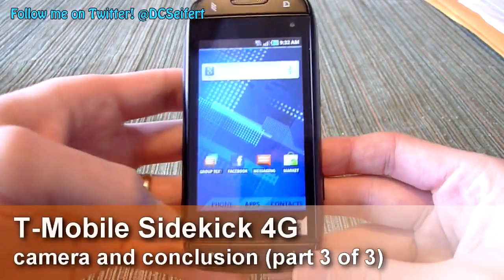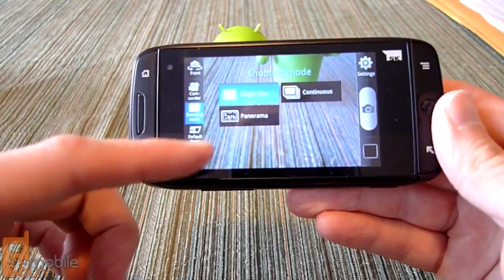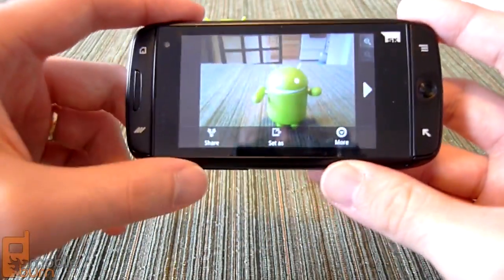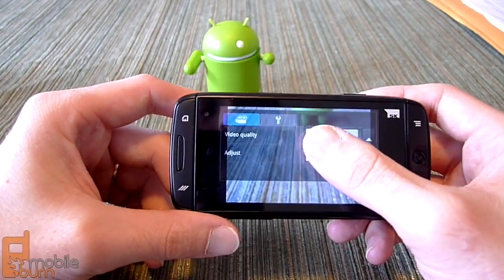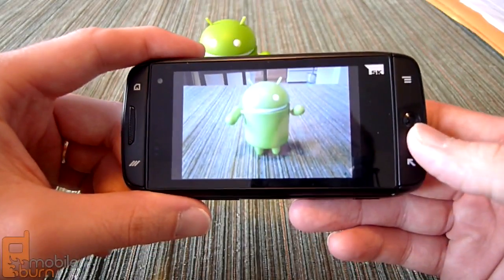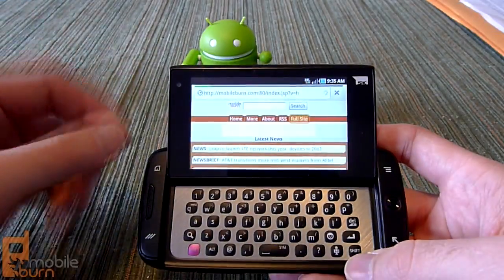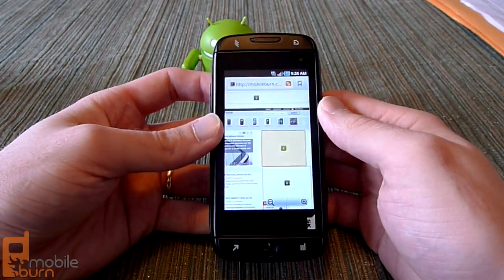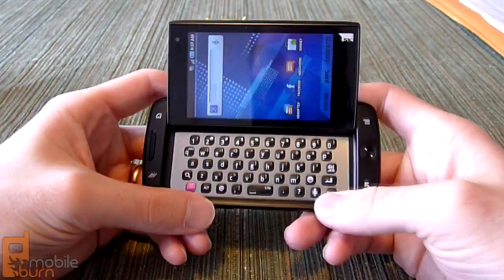T-Mobile Sidekick 4G video tour - part 3 of 3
MobileBurn.com - The T-Mobile Sidekick 4G is a resurrection of the Sidekick brand for T-Mobile. It is built by Samsung and has a 3.5-inch touchscreen, 5-row hardware keyboard, and a 1GHz Hummingbird processor. The software is a customized version of Android 2.2 Froyo that has a lot of messaging features built-in.